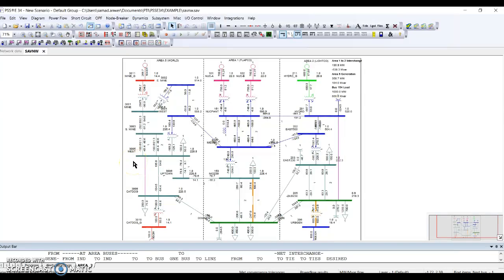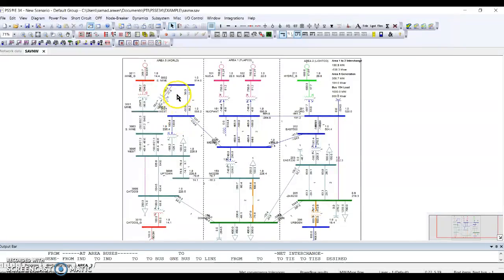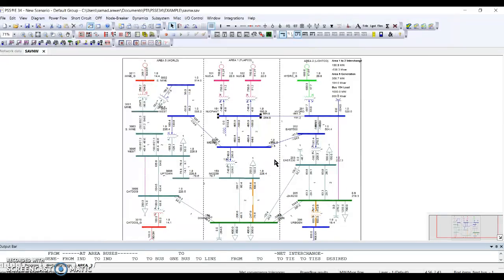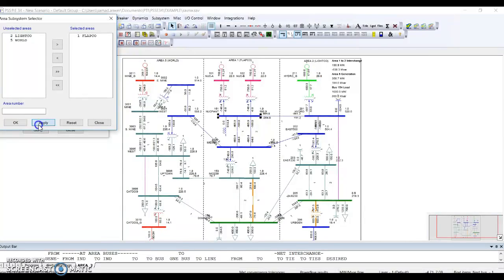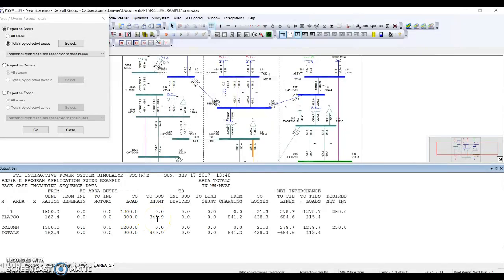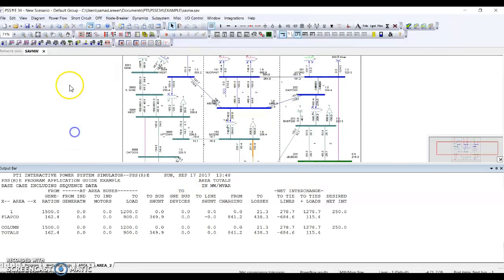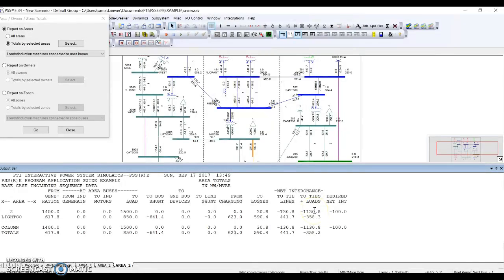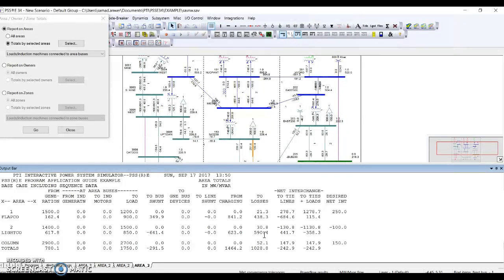Area Base Reporting in PSSE Software